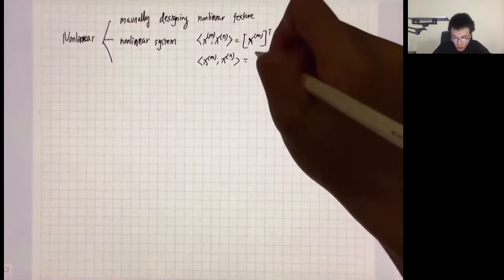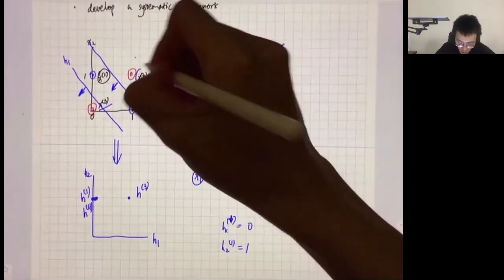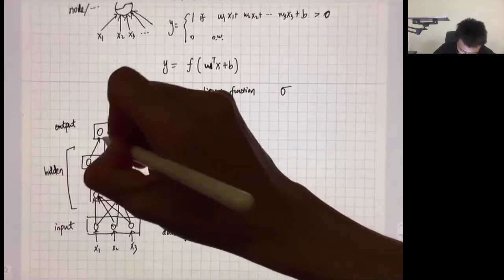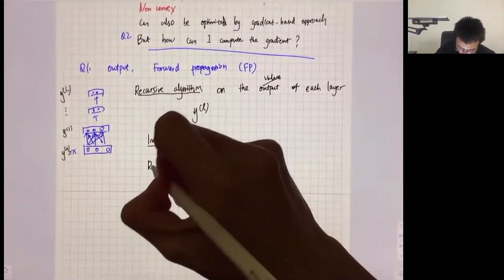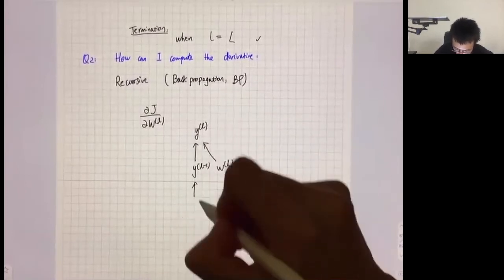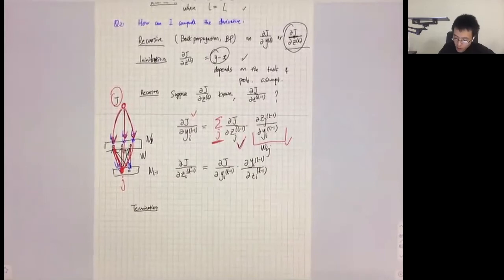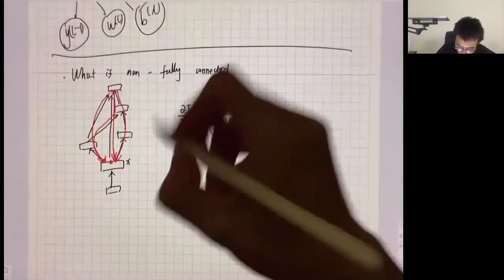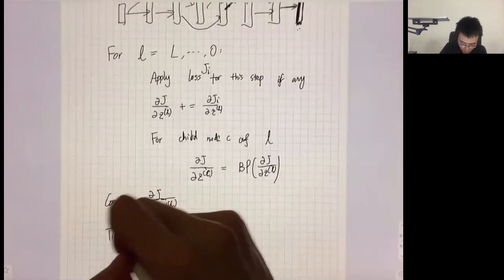Lili Mou Machine Learning Course - Class 18: Neural Networks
Canada CIFAR AI Chair and Amii Fellow Lili Mou (also an Assistant Professor at the University of Alberta) teaches the course Machine Learning.